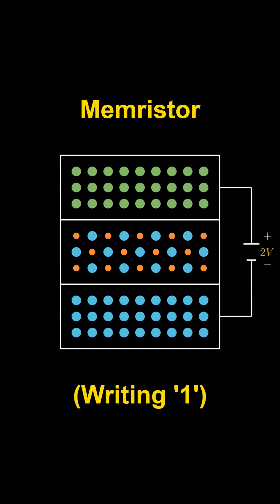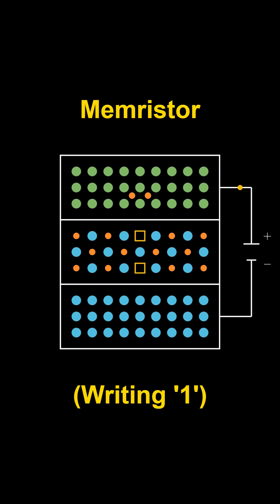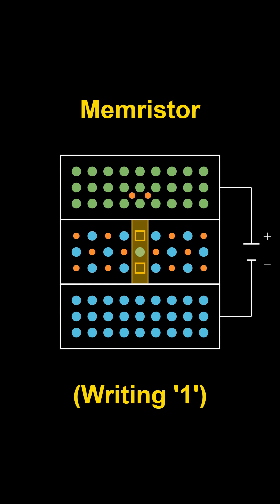Memristor SET Mode Working Mechanism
Ever wondered how a memristor “remembers” resistance? 🤔 In Set Mode, the resistance drops as current flows, switching it into a low-resistance state (LRS). This is the magic behind next-gen neuromorphic computing & memory devices! 🚀